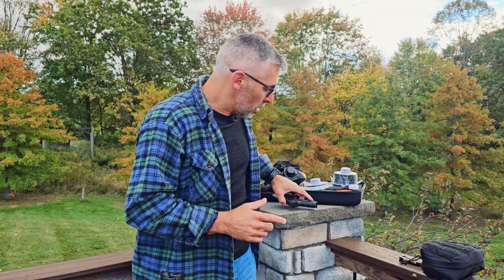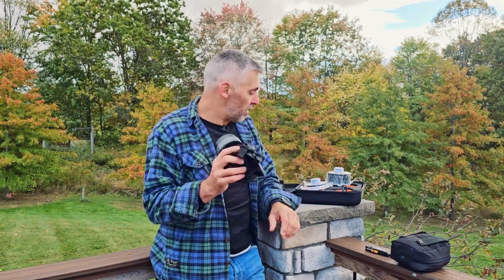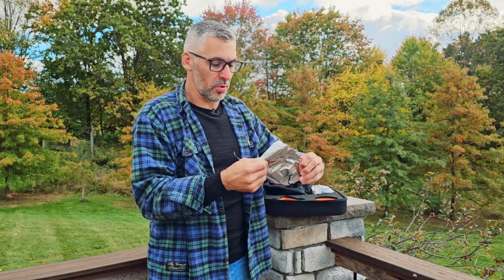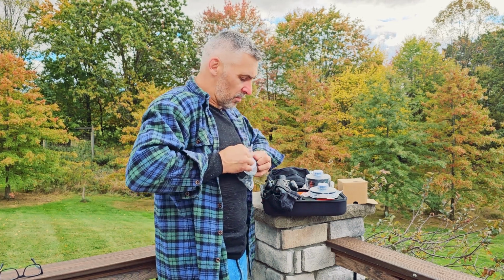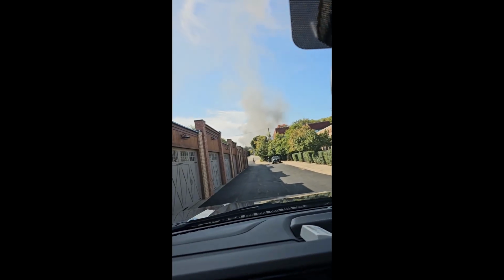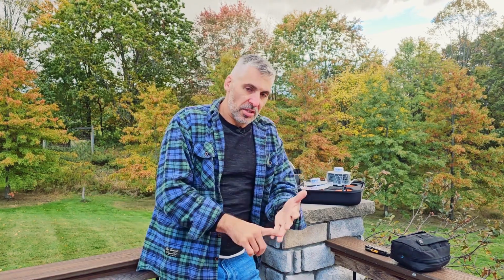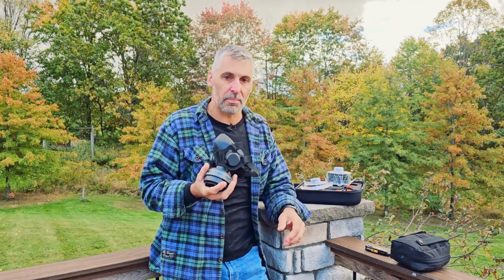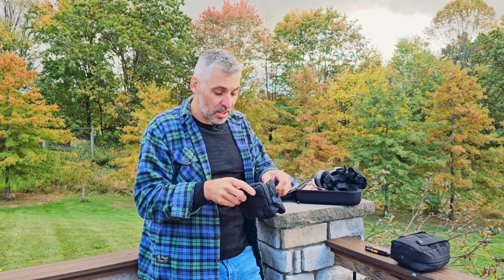Another Thing You Might Need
Carry gun, body armor, first aid kits... have you thought about gas masks? Mickey unboxes a tactical respirator from Mira Safety and talks about potential use cases. Something worth considering